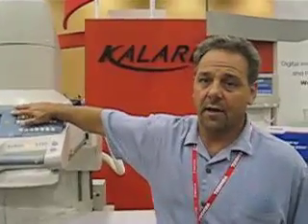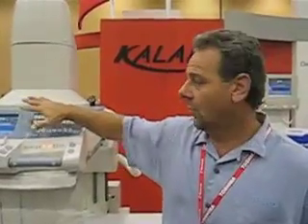Interview with Allan Berthe, product manager with Toshiba America Medical Systems.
Interview with Allan Berthe, product manager with Toshiba America Medical Systems.  Originally posted August 14, 2006.